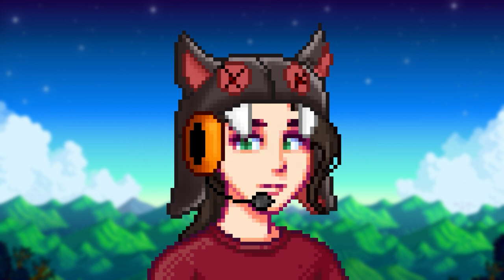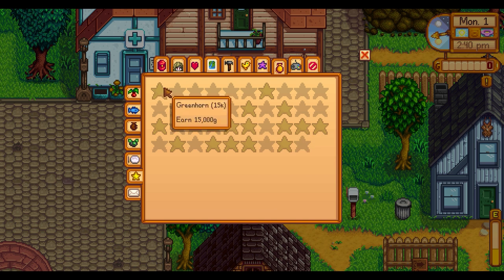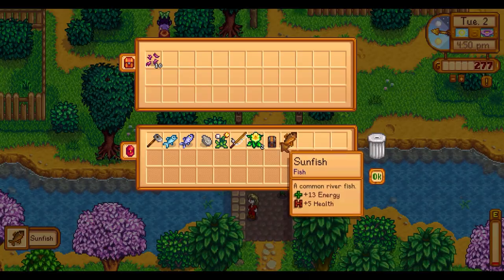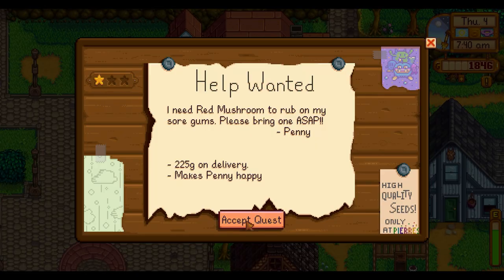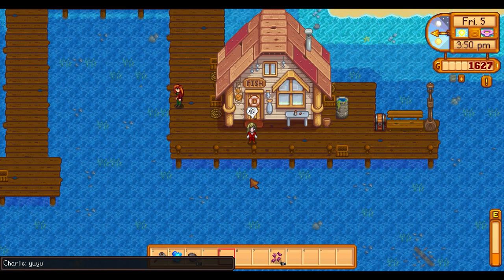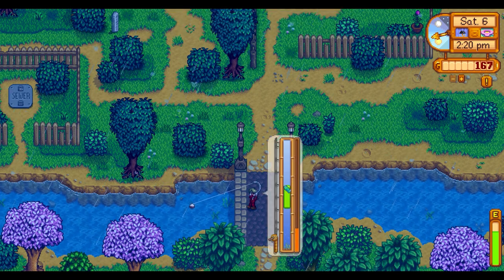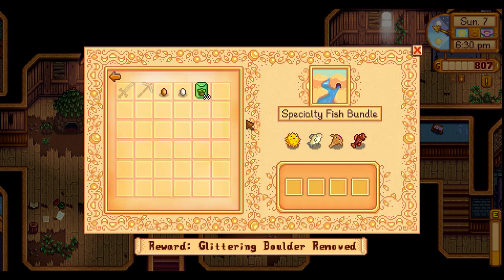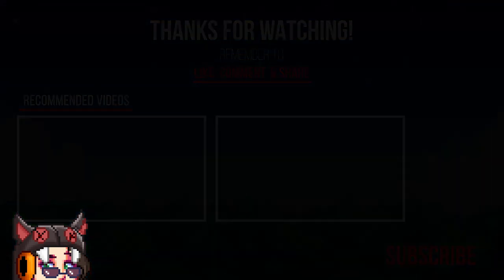STARDEW VALLEY: THE PATH TO PERFECTION- PART 1 (1.6)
I've never actually done a perfection run before, so join me in doing so!